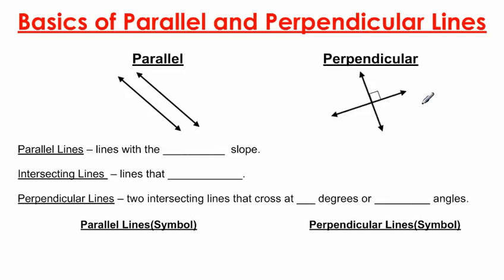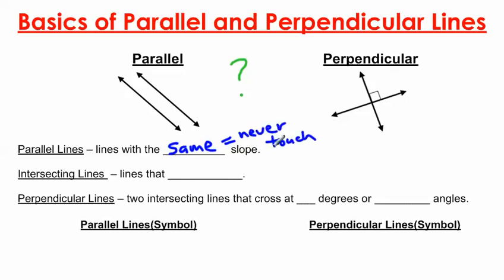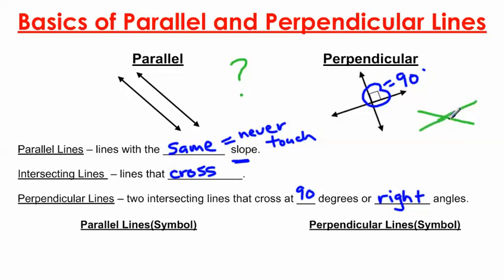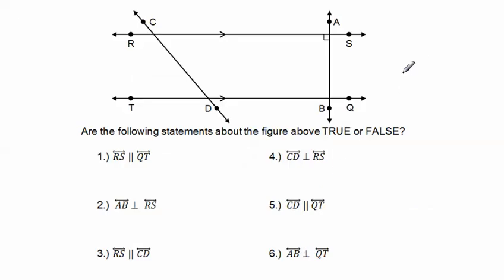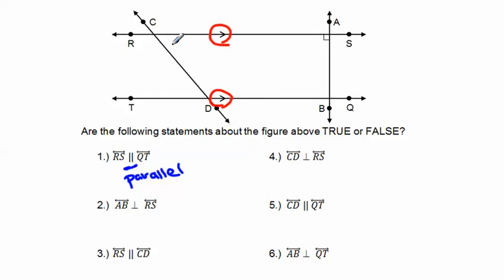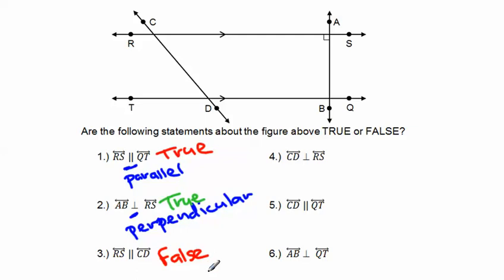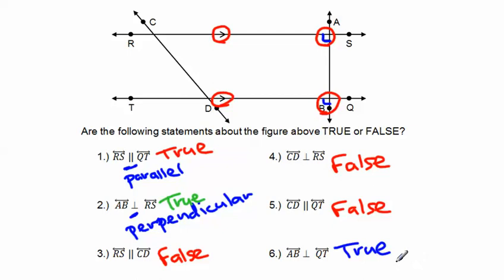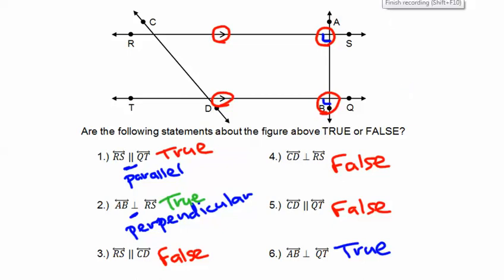Basics of Parallel and Perpendicular Lines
for more videos like this.  In this video, I discuss the basics behind parallel and perpendicular lines.  I go over the definition of both words as well as the symbol for parallel lines and perpendicular lines.  I end the video going over a few example problems that helps reinforce the concepts behind parallel and perpendicular lines.